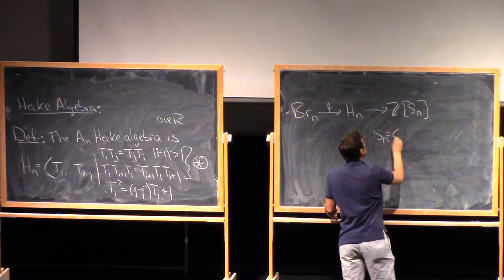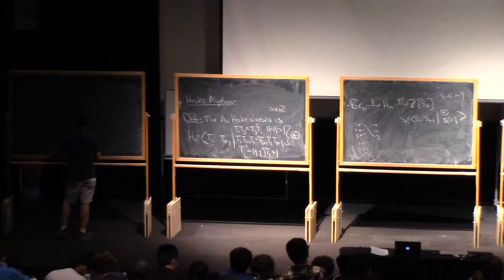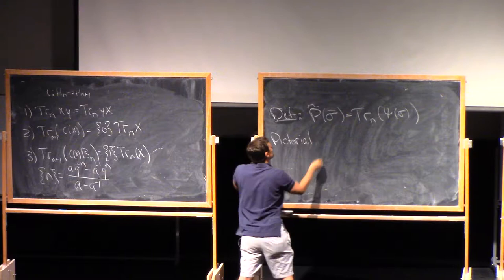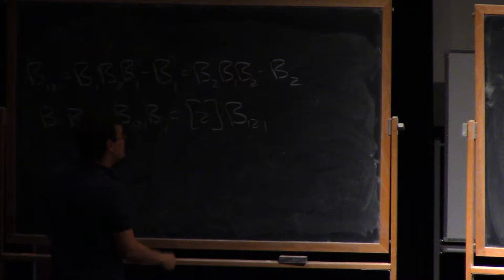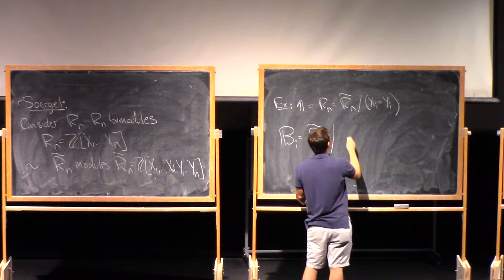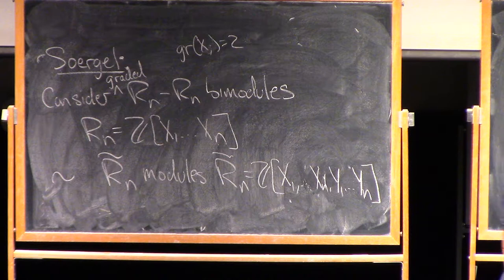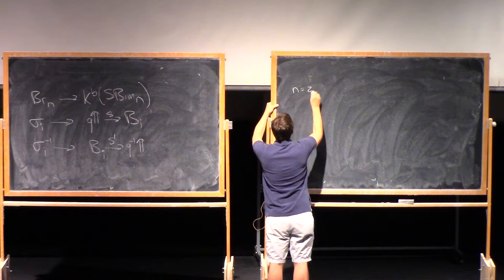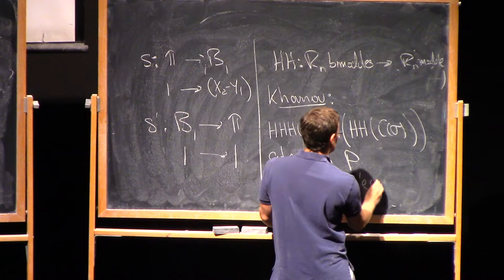Jake Rasmussen, part 4.2, Introduction to Knot Theory (IAS | PCMI)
Jake Rasmussen, University of Cambridge. This 4-lecture course is being presented at the 29th annual PCMI Summer Session taking place July 30–July 19 2019, at the Prospector Conference Center in Park City, Utah. The residential, three-week Summer Session is the flagship activity of the IAS | Park City Mathematics Institute (PCMI), an outreach program of the Institute for Advanced Study. The 2019 research theme is Quantum Field Theory and Manifold Invariants.